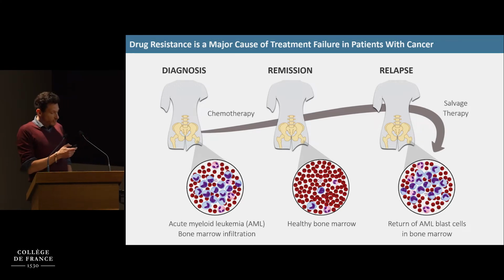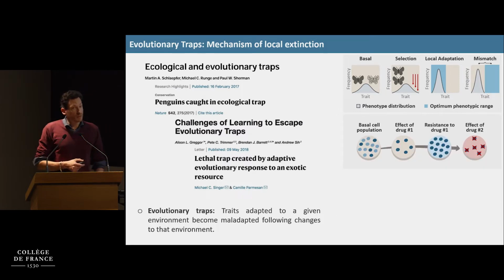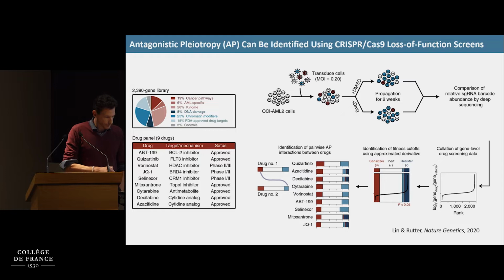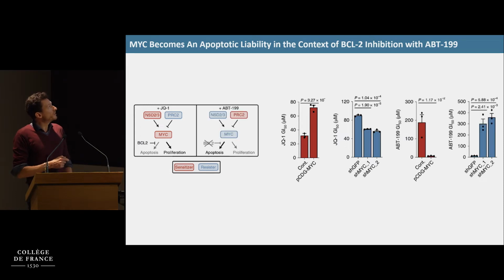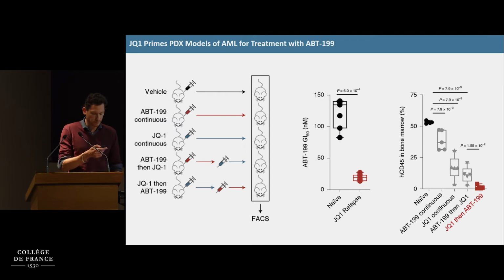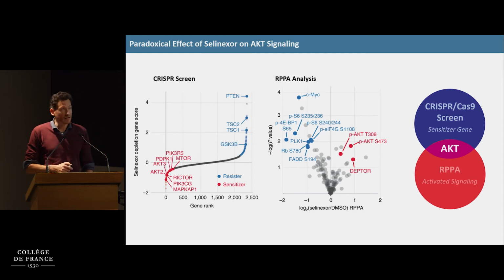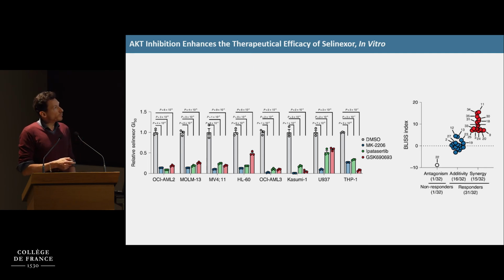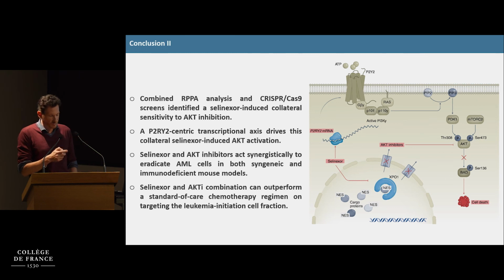Journée François Jacob : Stress Responses (2) - Alexandre Puissant (2022-2023)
Journée François Jacob : Stress Responses
Conférence du 03 octobre 2022 : using evolutionary-conserved mechanisms to target resistance in leukemia

Intervenant : Alexandre Puissant, INSERM U944, Hôpital St. Louis, Paris

Le CIRB est une unité mixte de recherche dont les tutelles sont le Collège de France, l’INSERM et le CNRS.